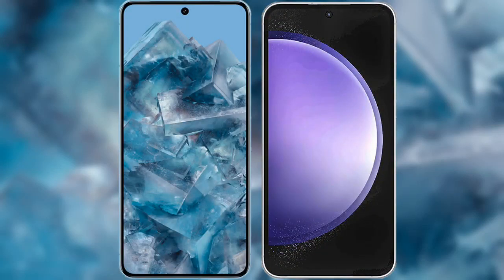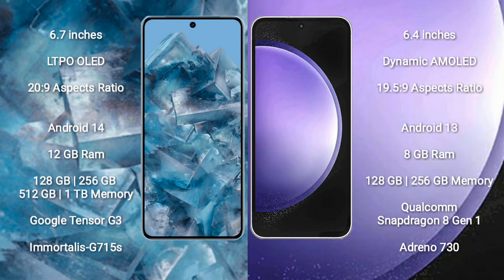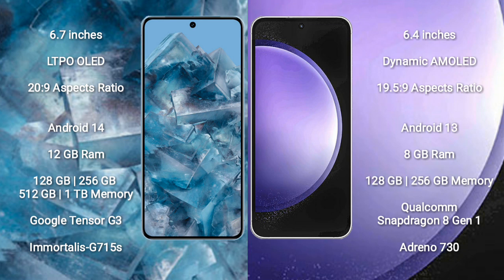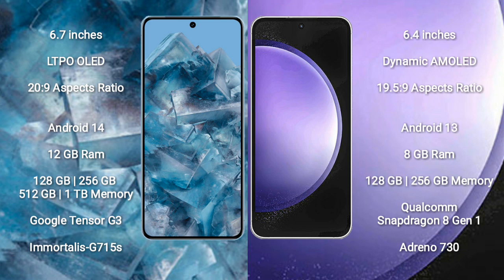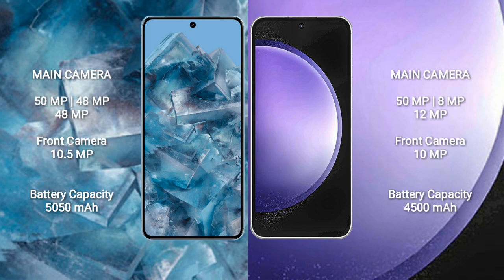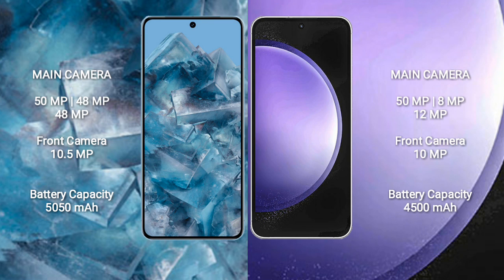Google Pixel 8 Pro vs Samsung Galaxy S23 FE Review